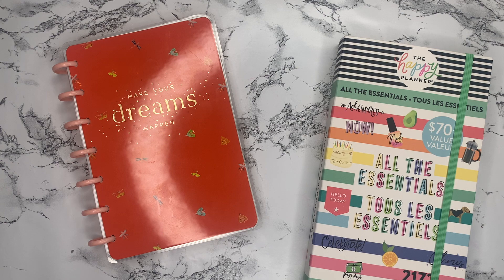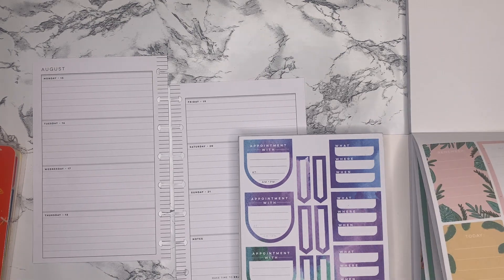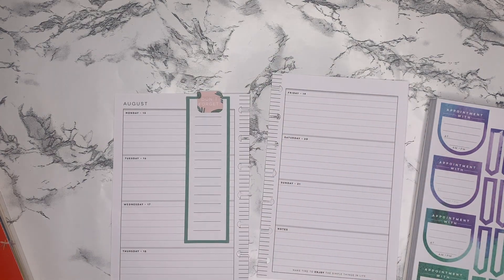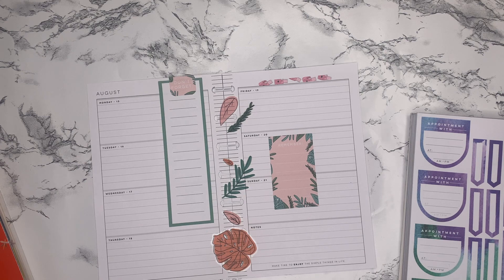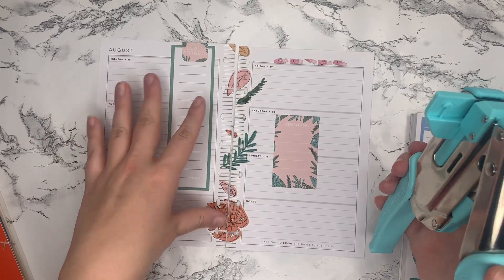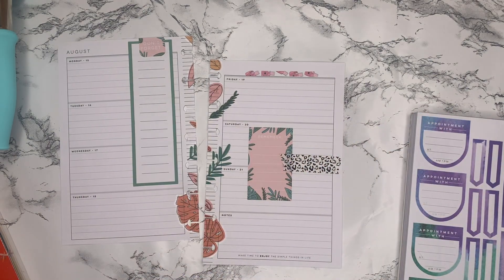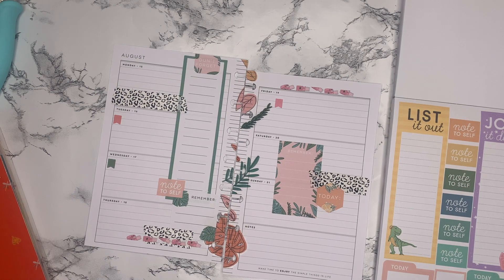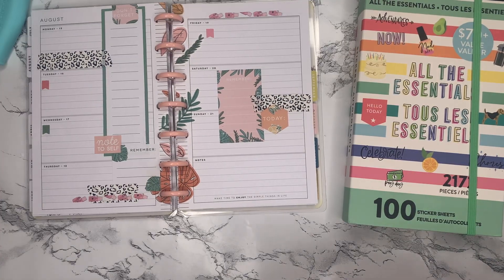Mini Horizontal Plan With Me // Aug 15 - 21 // HAPPY PLANNER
Let me know what you think or introduce yourself in the comments. I'd love to meet you and chat about planning. Take care!